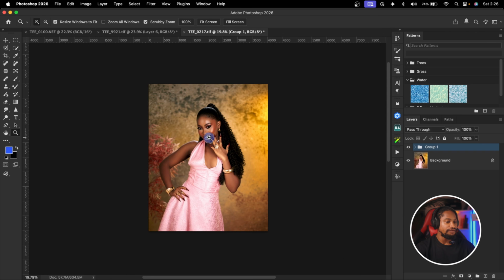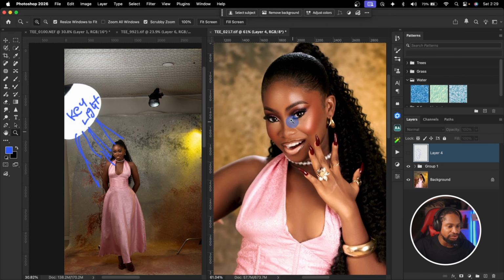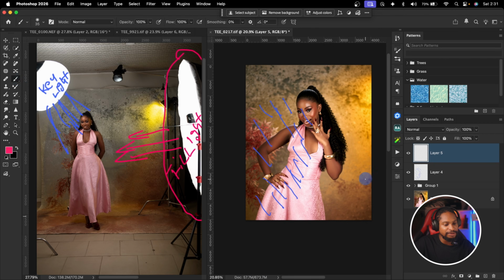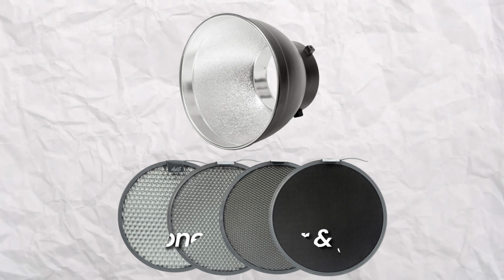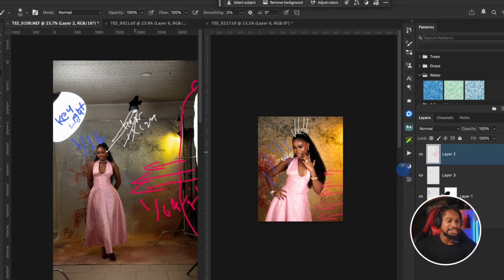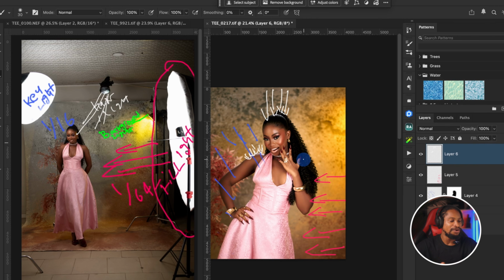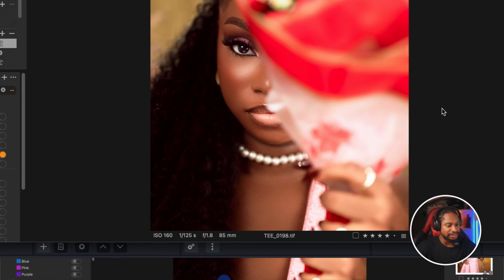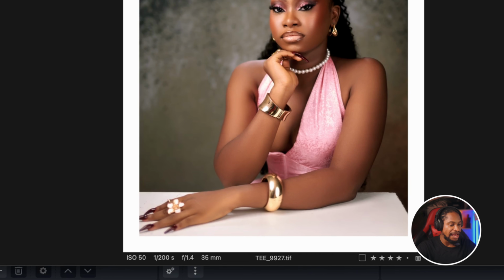Portrait Photography Lighting Breakdown | BTS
Take a look behind the scenes of my latest portrait session. In this video, I’m breaking down my exact studio lighting setup, from light placement and modifiers to camera settings.

CREDITS
●Photo credit Ig: Balogun Victor